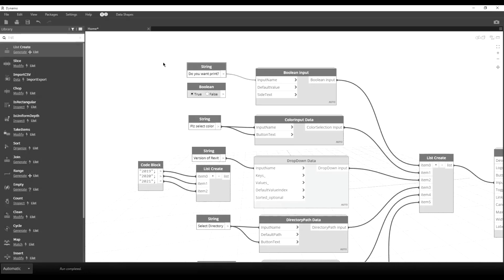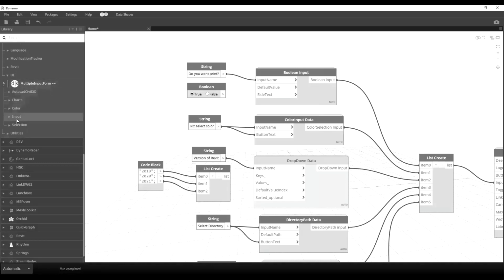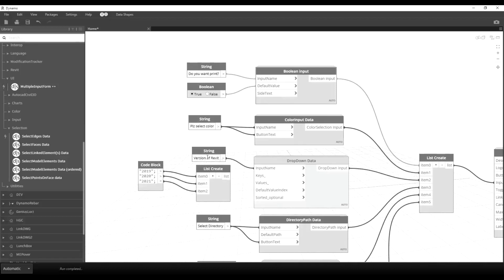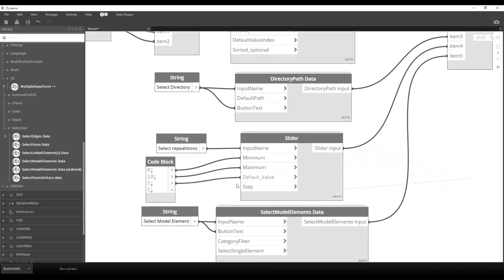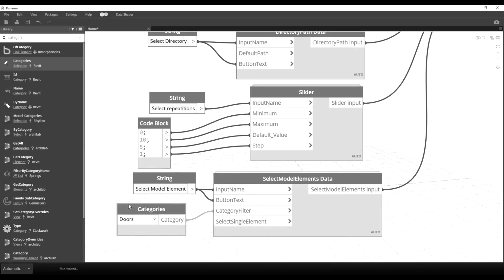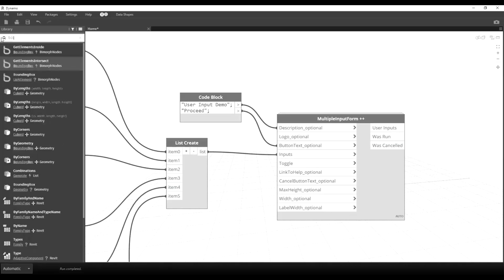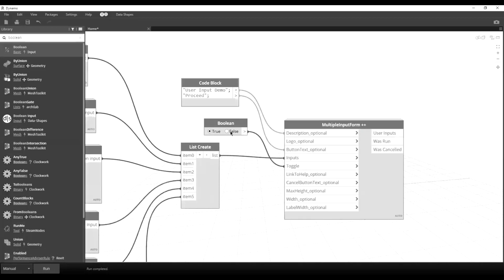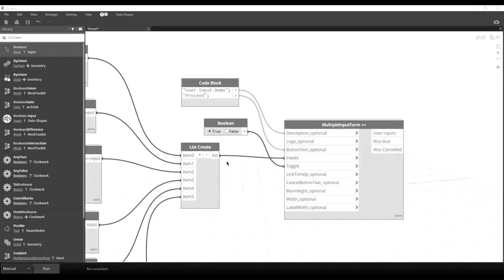User Interface to Get Inputs for Automation of Revit through Dynamo